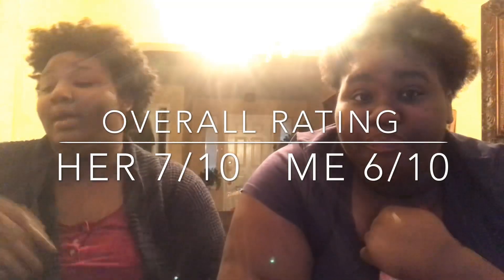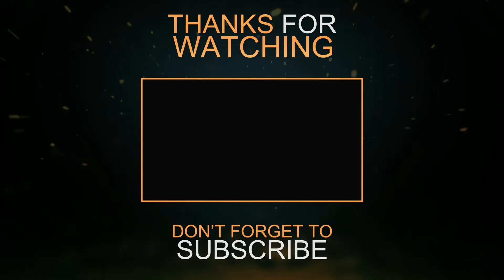Snackcrate 🇬🇧 | UK !!!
We tried snacks from the uk this month! 😁 always nice to try new things... especially snacks! Enjoyed this video?

Try out Snackcrate use my code below